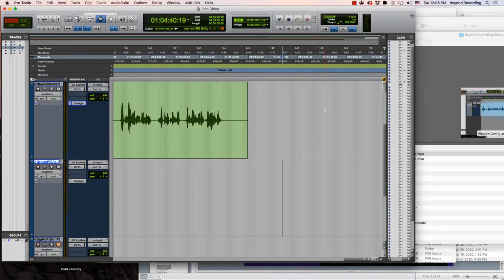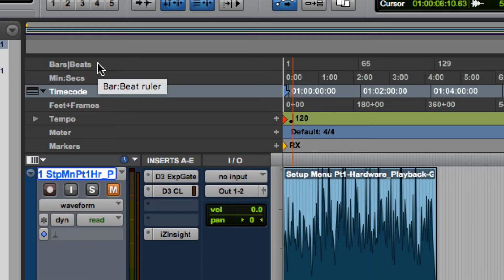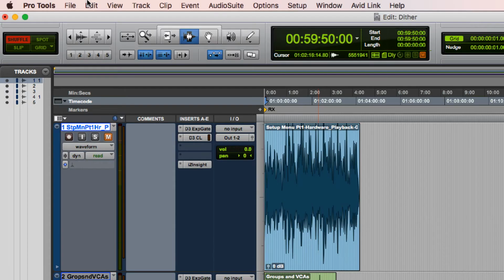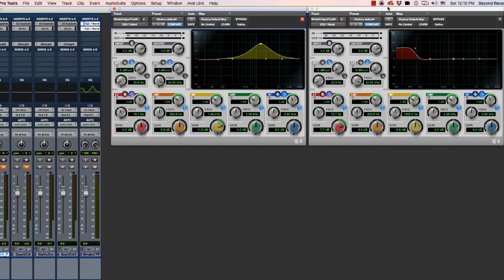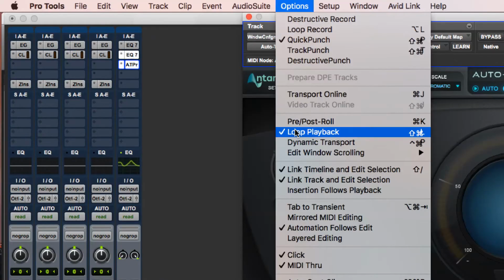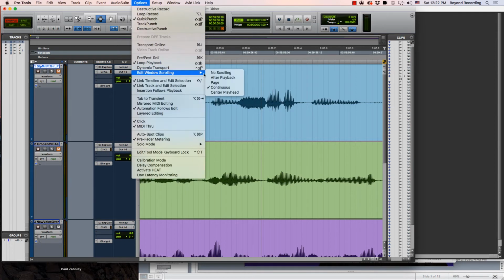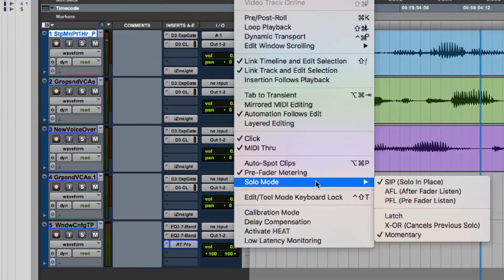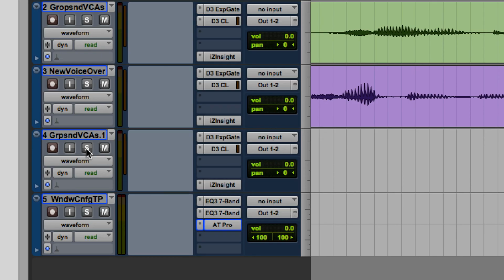Customizing ProTools through View and Options Menus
This is a study guide for the 201 test. Before setting up a session you should consider how you like to work and the type of work you are doing. This video shows how to use the view choices for tracks, rulers and the mix window. Concepts of delay compensation, narrow mix and EQ are introduced in the Mix Window. Options menu shows features that toggle on and off like dynamic transport, loop playback and record, and others. Scrolling (No Scrolling, After Playback, Page, Continuous and Center Playhead) and Solo Options (AFL/PFL, SIP, XOr, Momentary and Latch) are explained in detail.